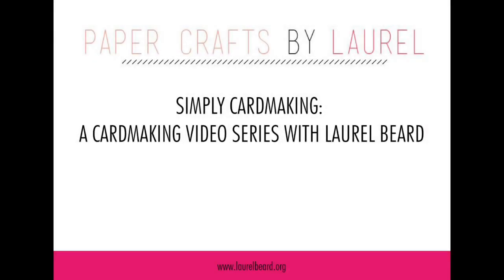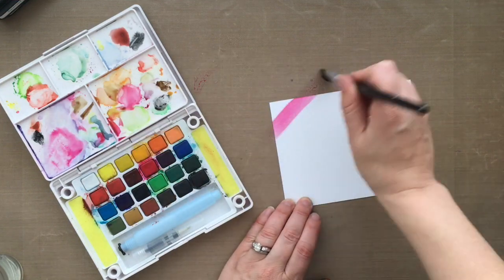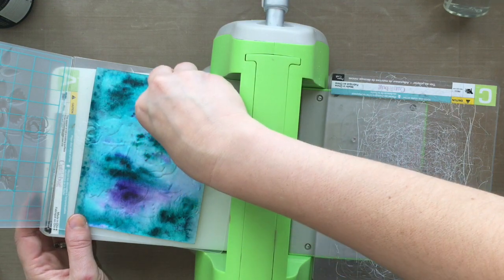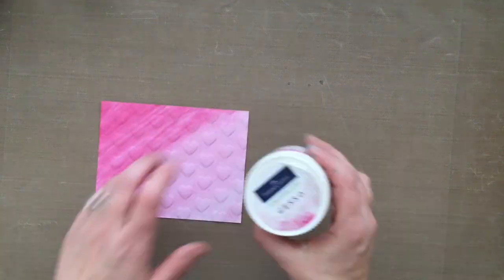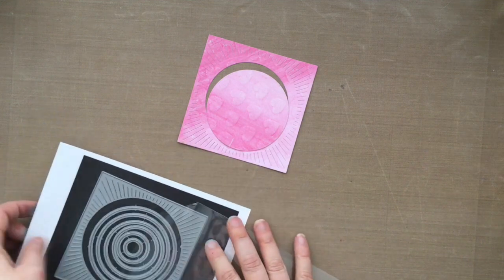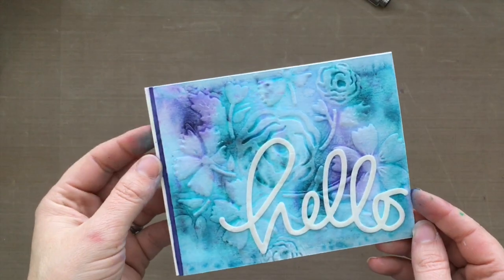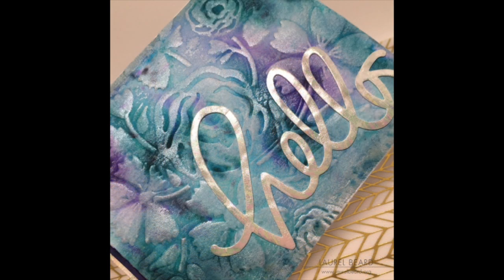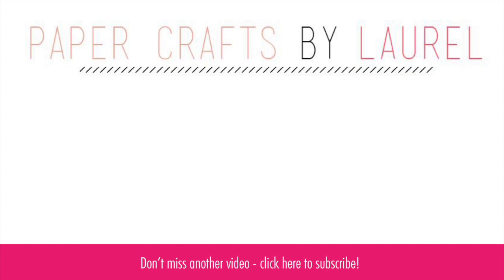4 watercolored cards using We R Memory Keepers Next Level Embossing Folders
• American Crafts 2 Piece We R Memory Keepers Next Level Embossing Folders Dotted by American Crafts  ——
• American Crafts We R Memory Keepers Next Level Embossing Folder, Bouquet  ——
• We R Memory Keepers Stripe Goosebumpz Embossing Folder, 2 Per Package  ——
• Ranger Multi Medium, Matte Mini, 1/2 oz.